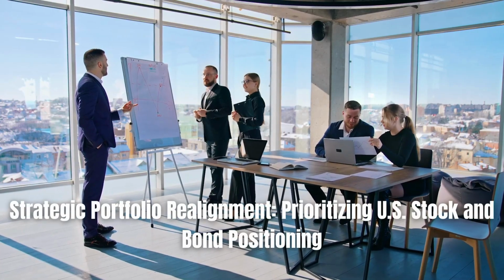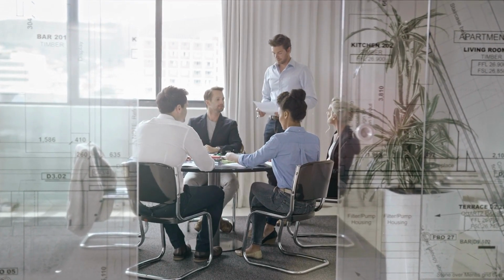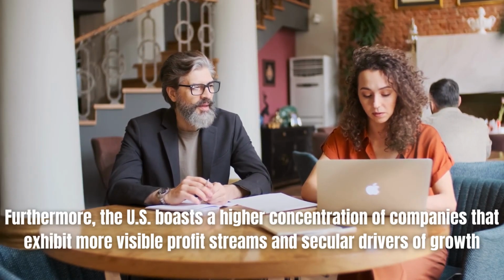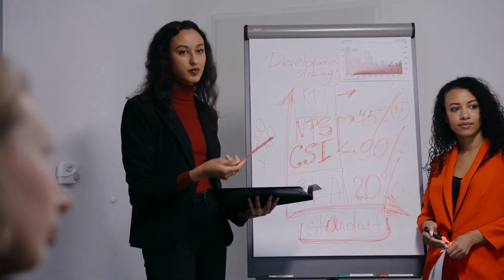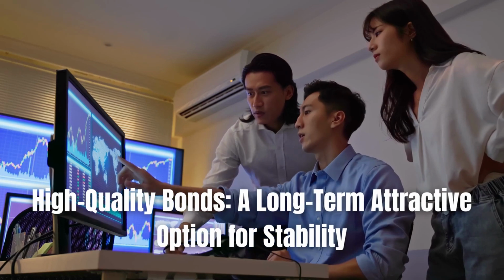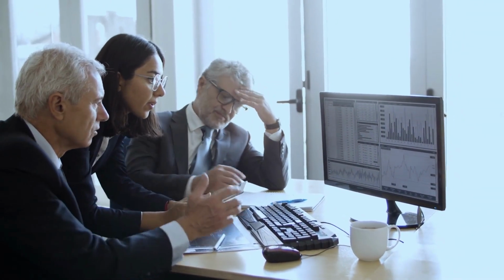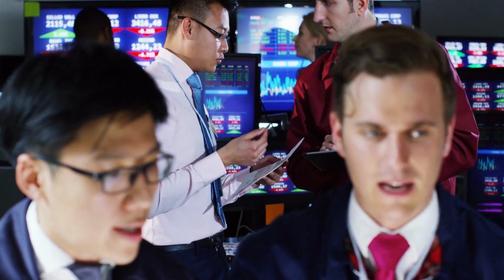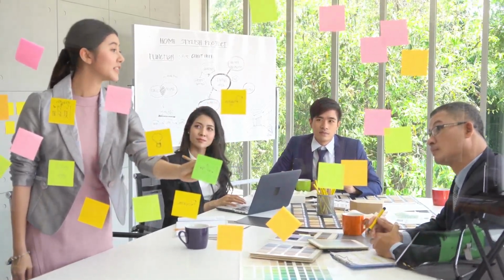Maximizing Returns During An Economic Slump | Money Avenue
Click Now To Checkout Acorns

The video is titled "Maximizing Returns During an Economic Slump" and is focused on helping viewers to make the most of their investments during tough times. The video starts by acknowledging the challenges of an economic slump and invites viewers to learn about the secrets to maximizing their returns even when the market is down. The video recommends Acorns for beginner investors who want to start their investment journey.

The video then goes on to provide six portfolio strategies that can help weather economic downturns and protect investments. The strategies include prioritizing U.S. stock and bond positioning, prioritizing investment quality and income generation in stock selection, embracing diversification, high-quality bonds, considering other strategies, and preparing for the worst.

The video emphasizes that these strategies can help reduce investment risk and maximize returns during an economic slump.

We're excited to have you on this journey with us.

Please consult with your financial advisor before investing your hard-earned money !! .